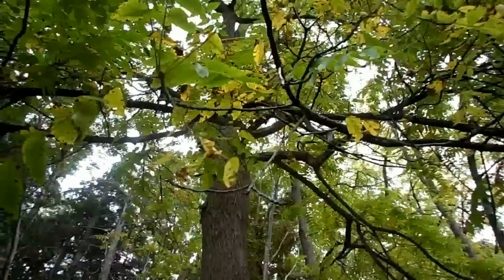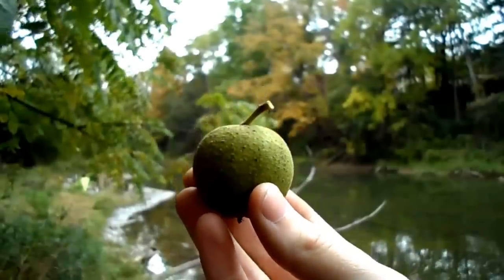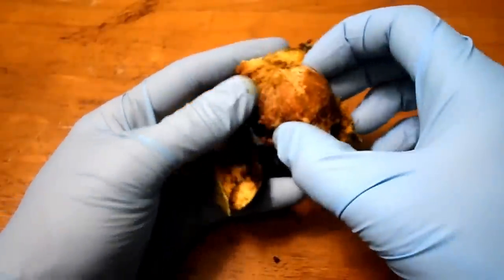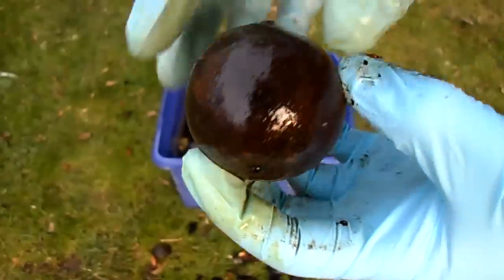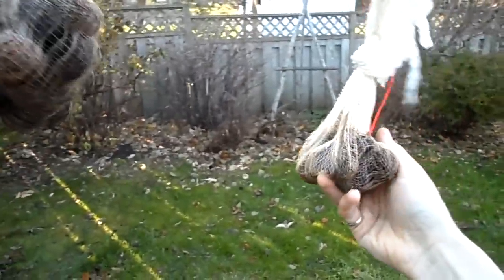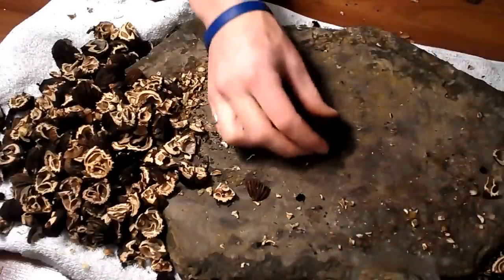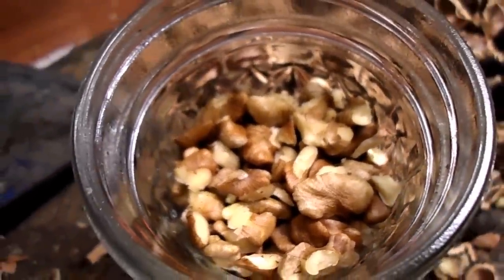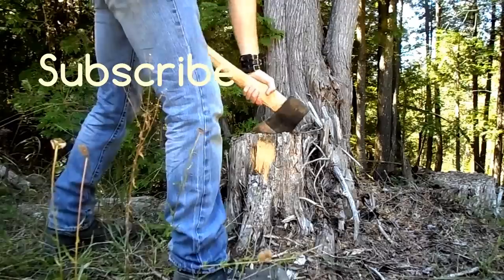Wild Food Foraging- Black Walnuts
In this episode, I take a look at Black Walnuts. I discuss, how to harvest, handle, prepare, and shell them.